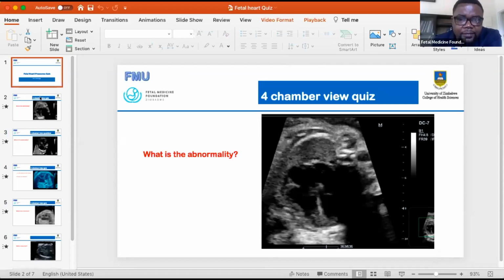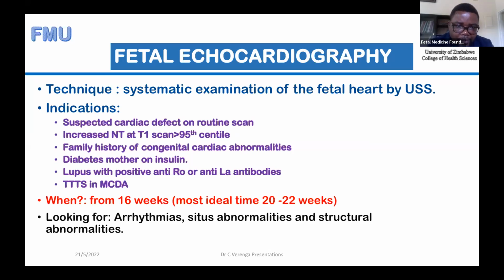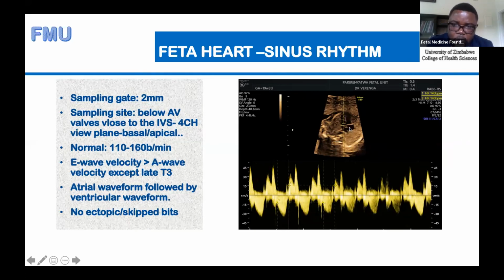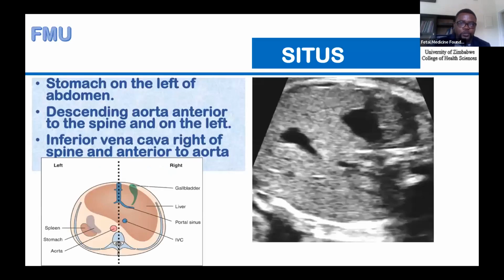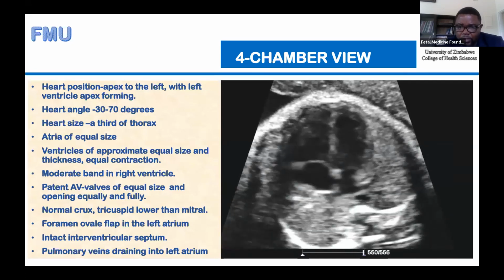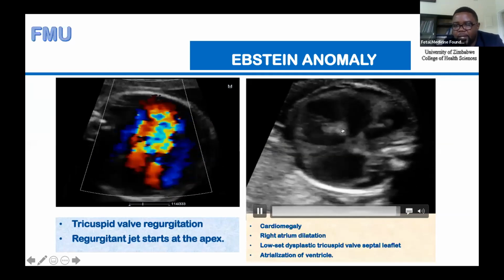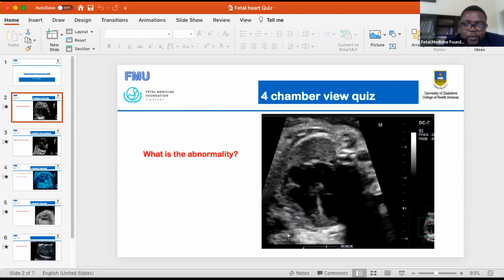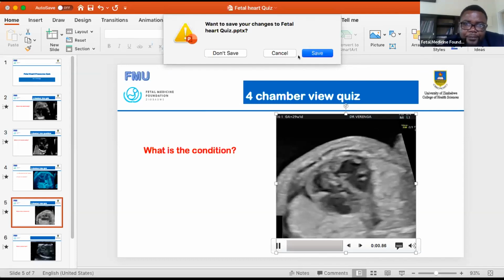Fetal Heart Examination - Dr Verenga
Fetal Medicine Refresher Course - 21 May 2022